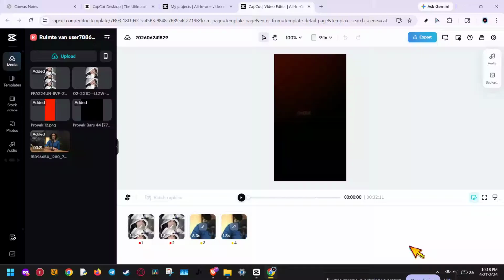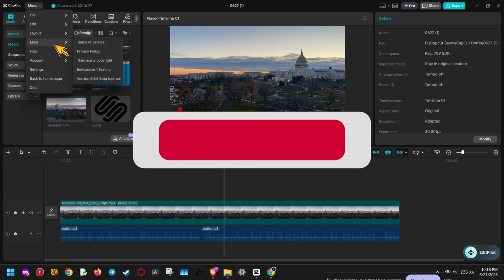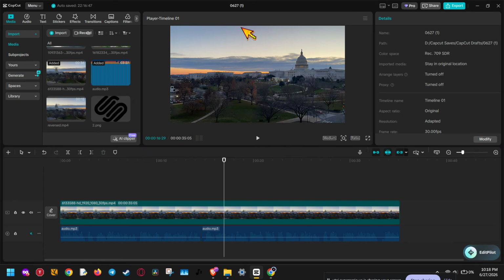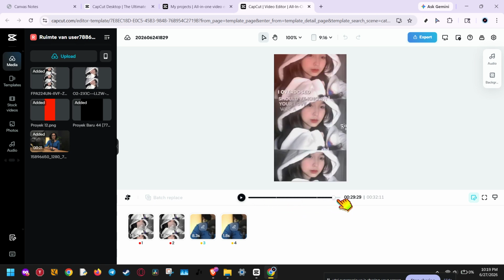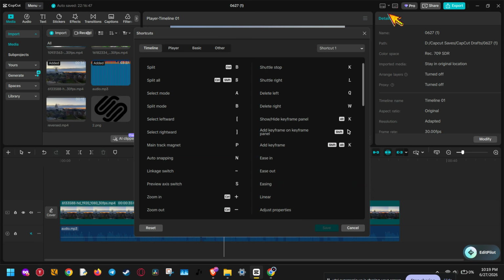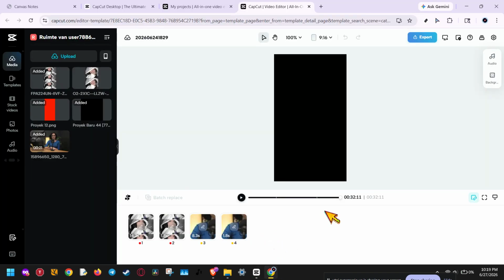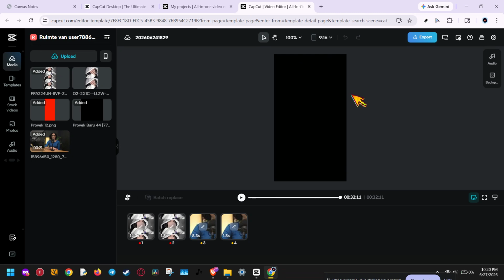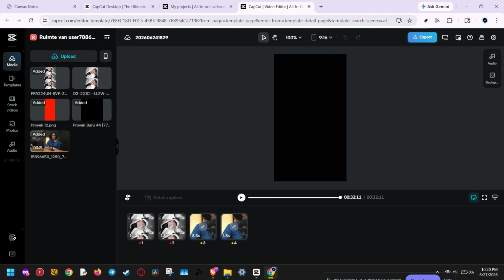How To Enable Dark Mode In CapCut (Easy Guide)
Learn how CapCut dark mode works on desktop and web, and find out whether you can switch themes manually.
This quick guide explains the difference between CapCut Desktop and CapCut Web so you can use the right settings fast.

🕚Timestamps:
0:00 Intro
0:16 CapCut Desktop Dark Mode
0:48 Why The Screen May Still Look Bright
1:13 CapCut Web Theme Settings
1:39 Quick Recap
1:57 Outro

✍️What You'll Learn In This Video:
• How To Enable Dark Mode In CapCut Desktop
• How To Check Whether You Are Using CapCut Web Or The App
• How To Find Theme Settings In CapCut Web
• How To Tell If Brightness Comes From Your Imported Media
• How To Understand CapCut's Default Dark Interface

💡Pro Tips:
• CapCut Desktop Is Already Set To A Dark Gray And Black Interface By Default
• If The Screen Looks Bright, Check Your Imported Video Clips First
• Use The Web Version Settings Menu To See If Dark Theme Is Available
• Always Confirm Whether You Are In The App Or In A Browser Before Troubleshooting